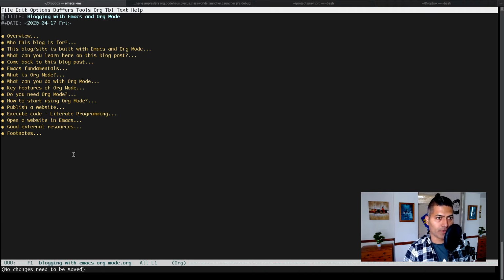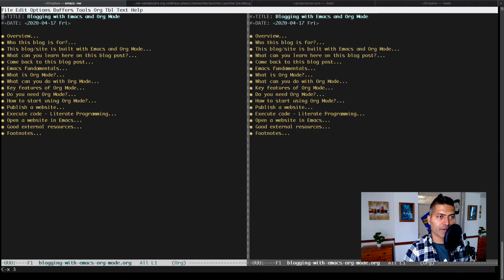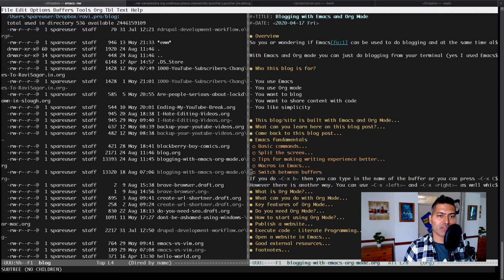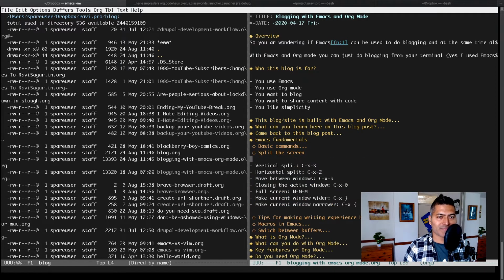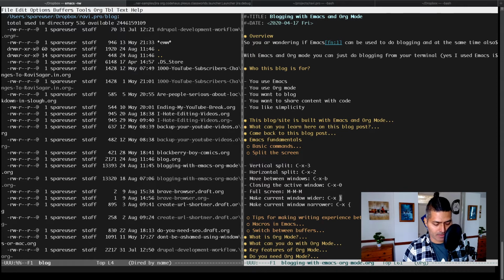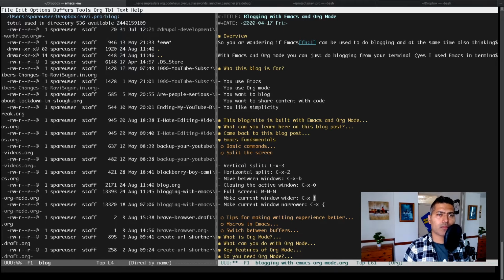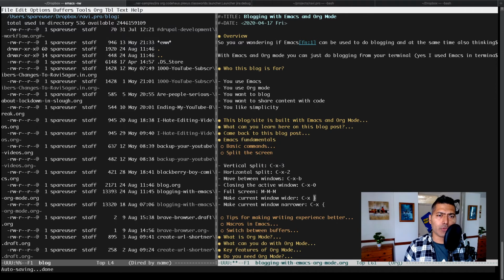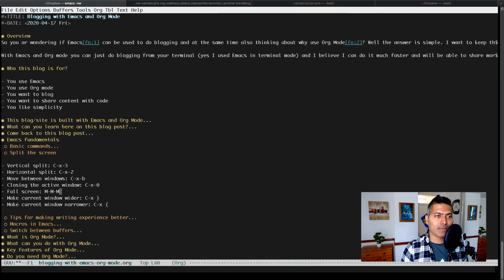Emacs - Resize split windows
Become efficient switching buffers in Emacs. I meant curly braces not paranthesis.

1. Jira Quick Start Guide (Book)
3. Jira 7 Guide for Administrators and Developers (Video course)
4. Jira 7 Essentials (Video course)

5. Google Apps Script tutorials

Social